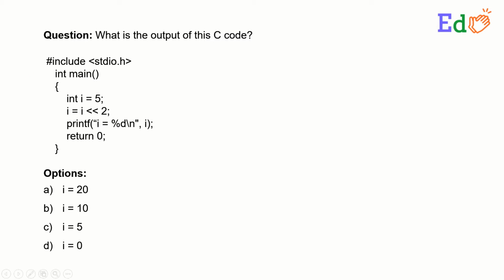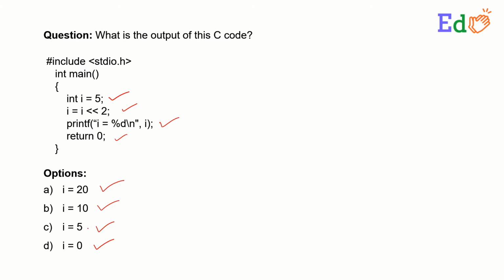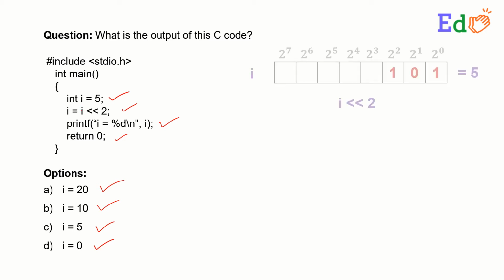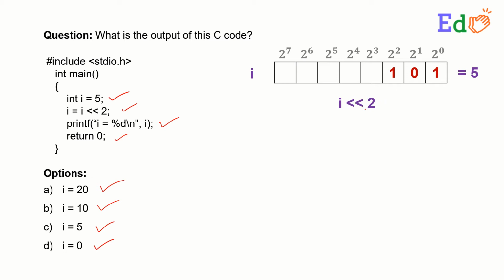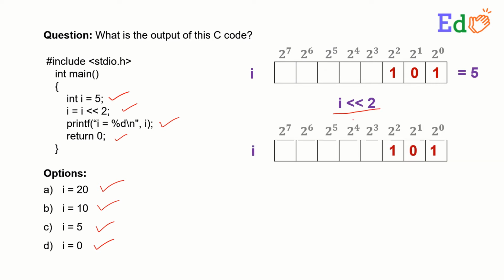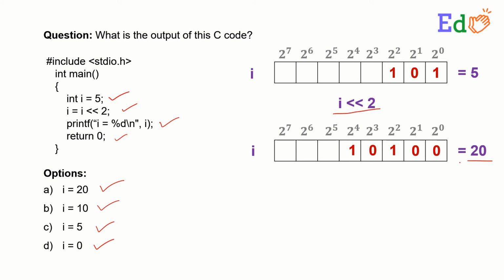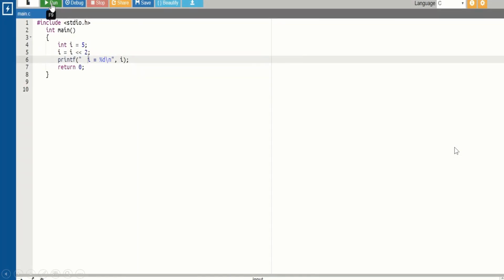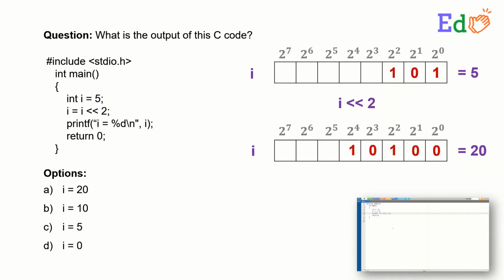Class Lecture 1